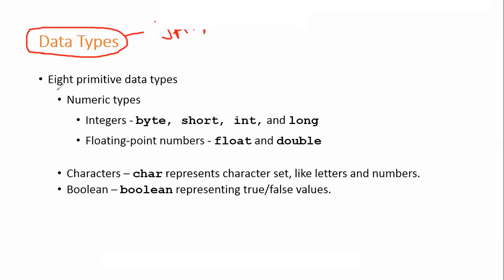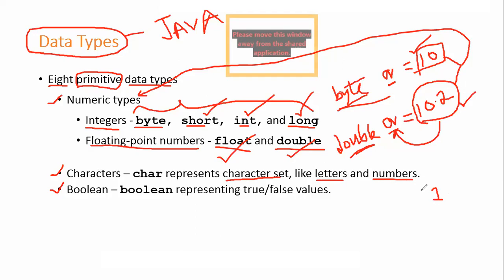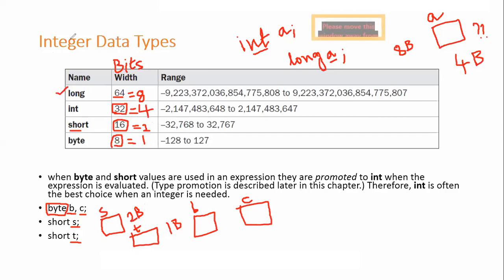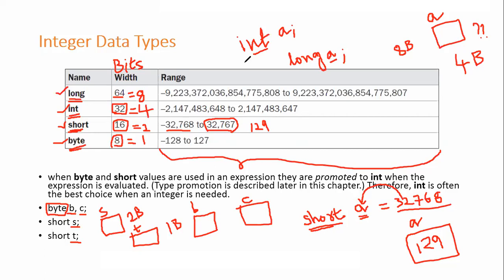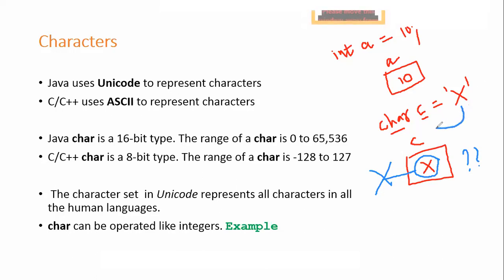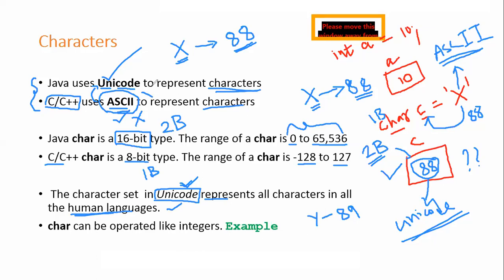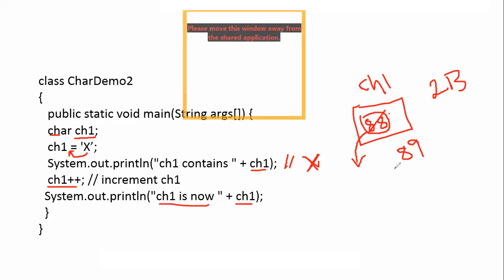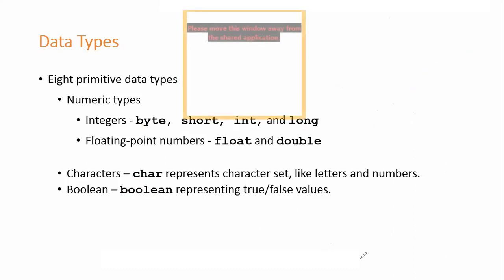Data Types in JAVA (Part 1)